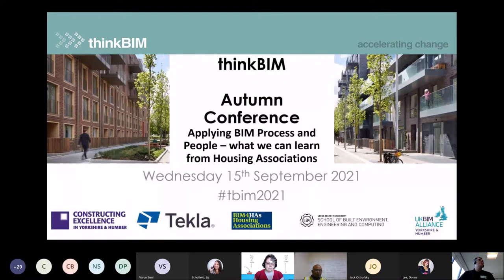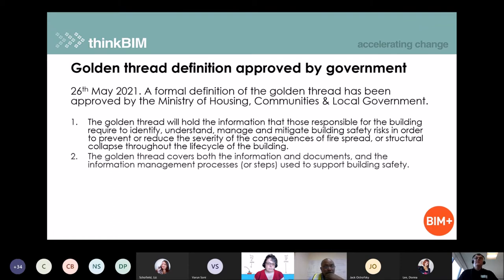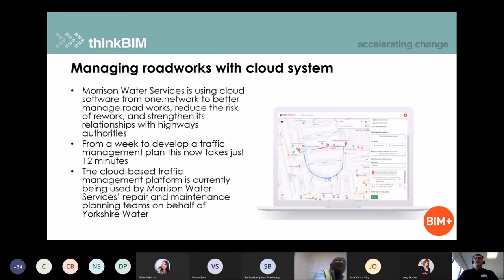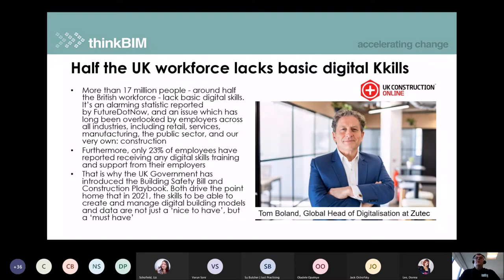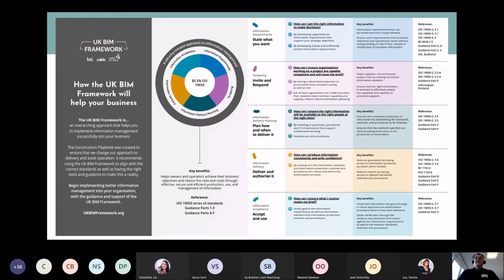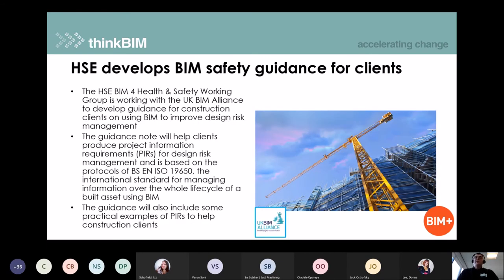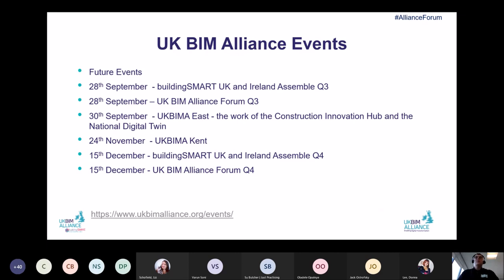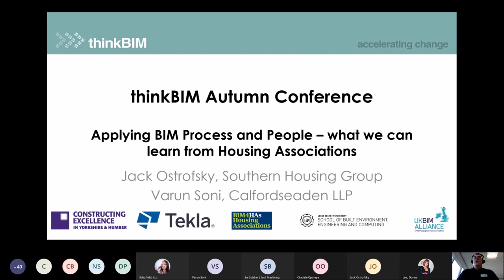Digital Update with Duncan Reed, Chair, thinkBIM (Recorded at thinkBIM Autumn Conference, Sept 2021)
thinkBIM's summer conference was entitled "Applying BIM Process and People – what we can learn from Housing Associations"
In this video, thinkBIM Chair, Duncan Reed, gives his quarterly update on the latest news in the BIM and Digital Construction world, including updates from the UK BIM Alliance.

USEFUL LINKS

(0:51) Watch James’s amazing presentation here

(1:42) BIM+ article

(1:41) CDBB link

(2:30)

Furthermore, on 6th July 2021, a follow up article was published that “Golden thread legislation could commence as early as spring 2023, according to the government’s timelines for Building Safety Bill.”

Further useful article from George Stevenson, Chair BIM4Housing and Managing Director - ActivePlan on LinkedIn

(4:25)

(5:09)

(5:41) Original article here

(6:18) Article link

(6:53)

(7:46)

(8:31)

(9:04)
The Passenger Orientation Guide POG project will focus initially on routes and trains running out of Huddersfield Station (main image), one of TPE’s main stations.

(9:56)

(10:39)

(14:26)

(17:03)

thinkBIM is the award winning and original network set up in 2011 by Leeds Beckett University to enable sector wide adoption of BIM (Building Information Modelling). With over 2000 regional and national BIM enthusiasts on board, we now focus on supporting uptake throughout the supply chain and promoting digitisation of the construction industry in order to help meet the needs of the future as per Digital Built Britain Strategy announced in 2016. We run regular monthly seminars, workshops, technology showcases and conferences designed to bring together early adopters and leading practioners in the field to share knowledge and expertise for the benefit of all. thinkBIM is the UK BIM Alliance Region for Yorkshire and the Humber.